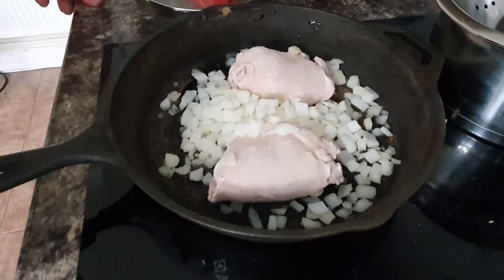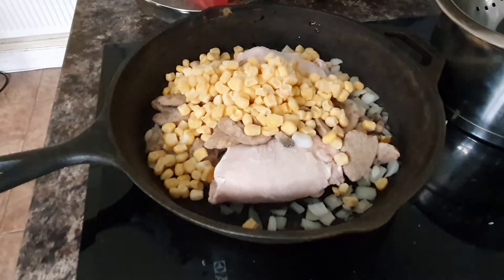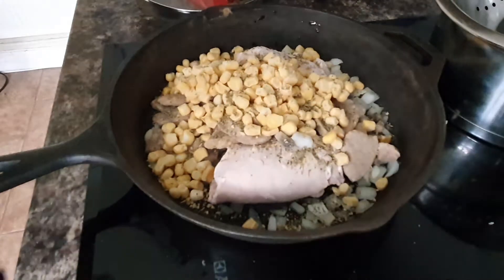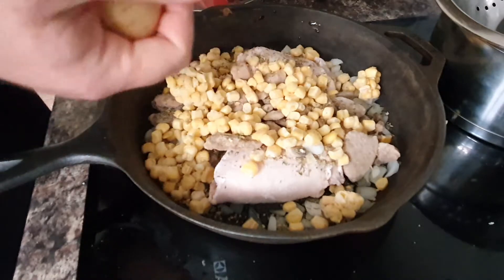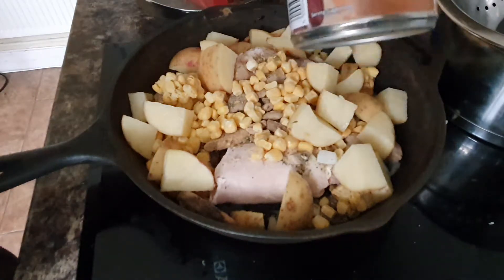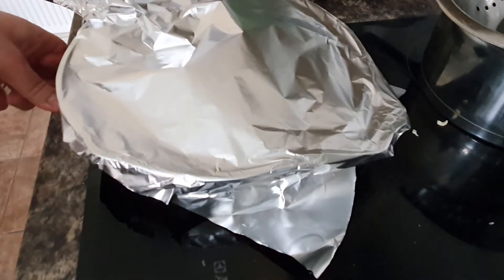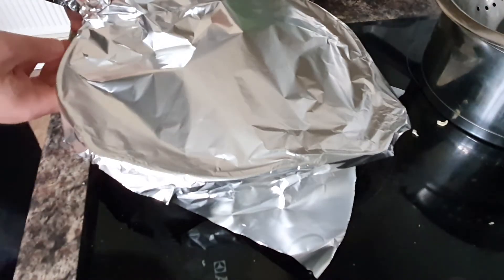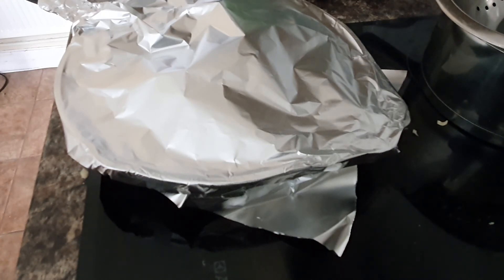Cooking with Jason chicken casserole.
A short video on what I am putting in the oven for when I get home from my excursion.